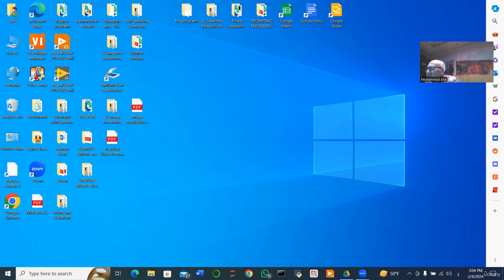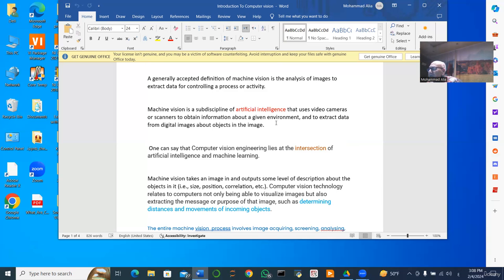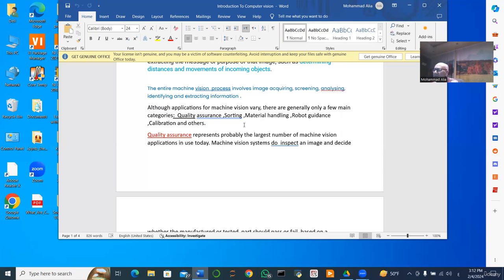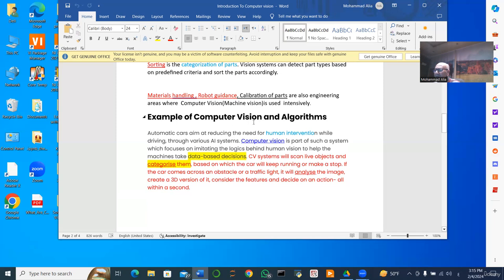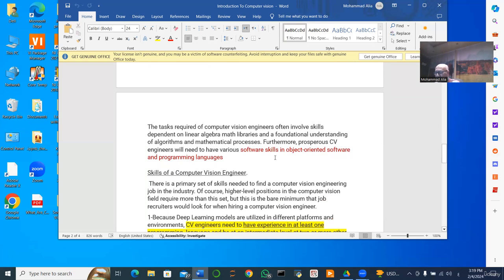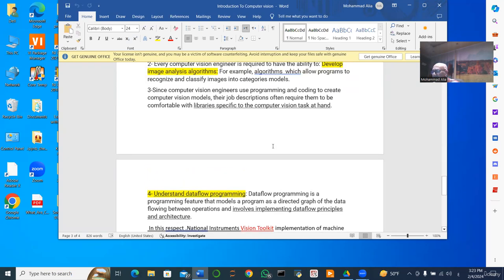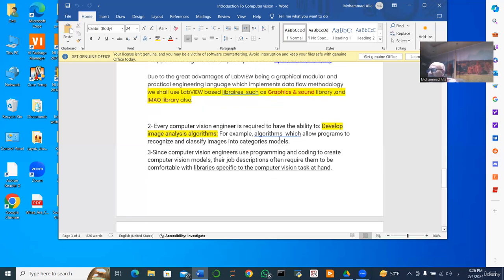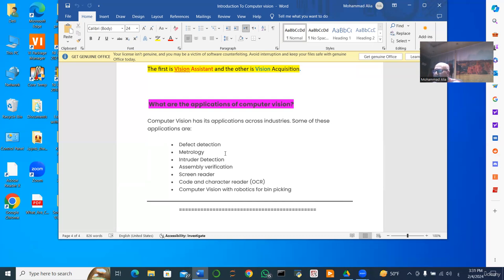Lecture 1 Introduction to computer vision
@seethisvideo5164  This is an introduction in order to understand the following videos which will discuss the  basics of image processing and image analysis using  LabVIEW vision module and IMAQ.